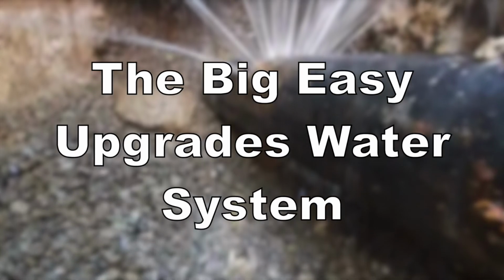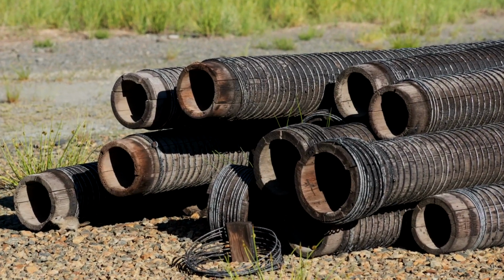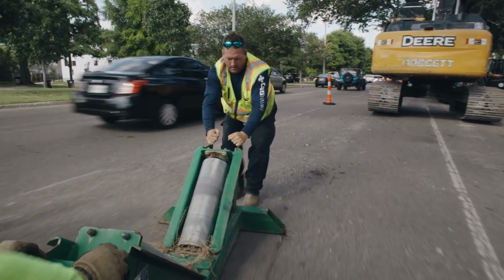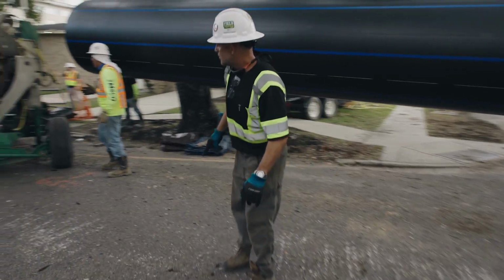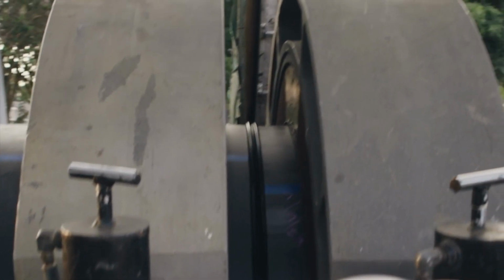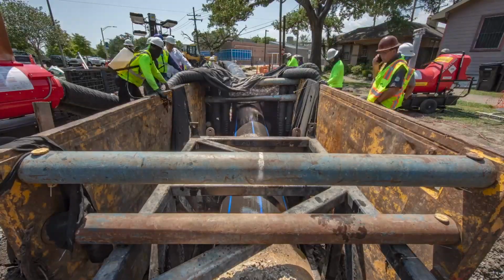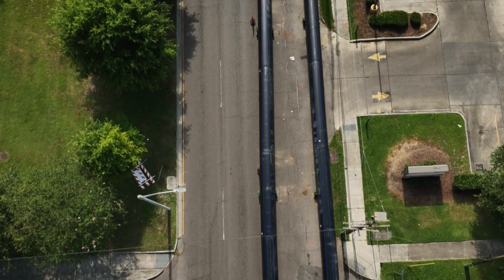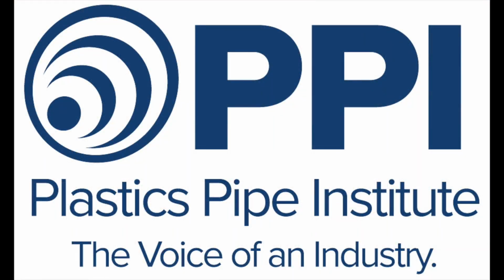PPI Field Report New Orleans Water Upgrade via CompressionFit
Learn how New Orleans is saving 5 million gallons of water a day by replacing aging infrastructure with HDPE while minimizing disruption to the city using the CompressionFit installation method.